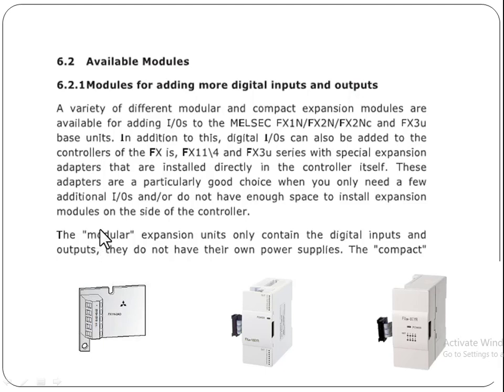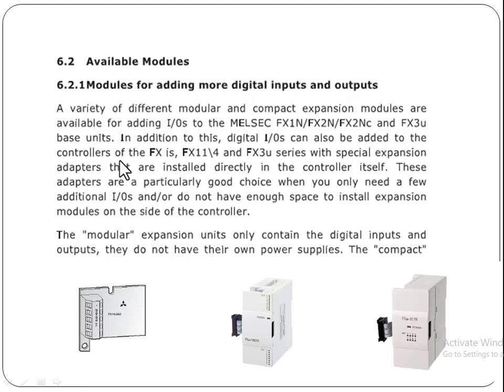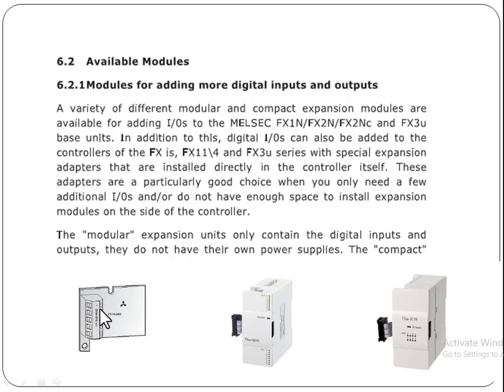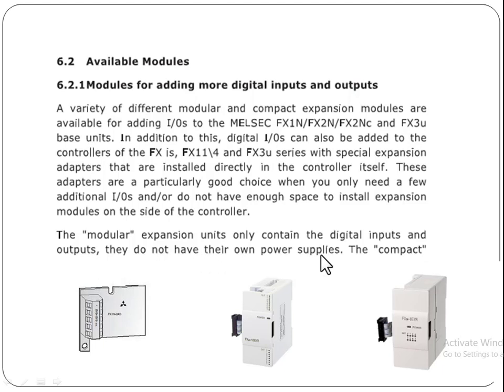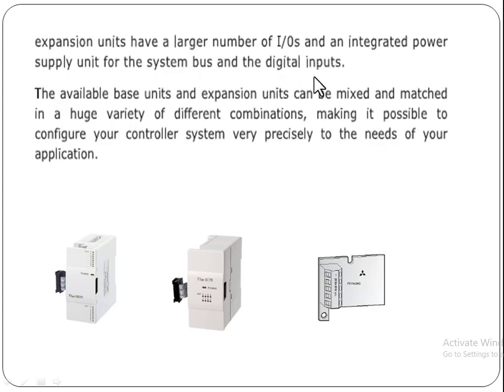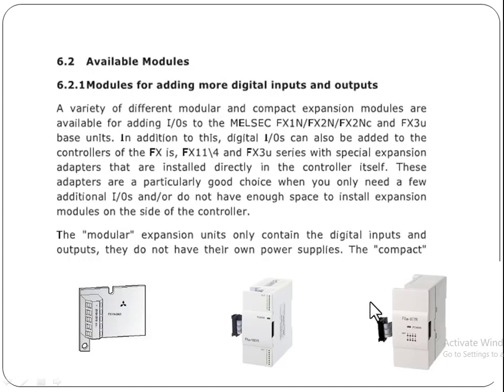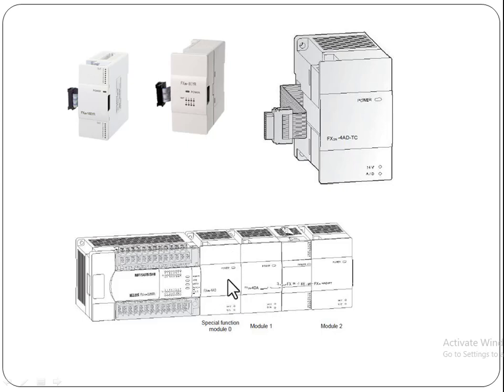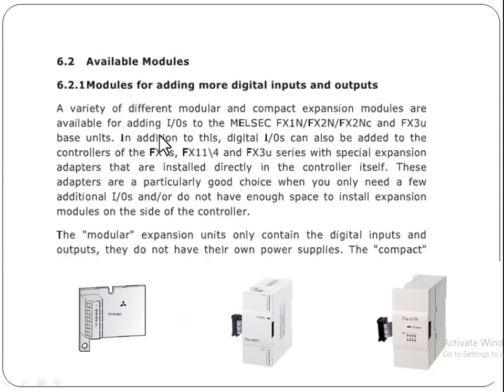Digital input and output expansion modules in Mitsubishi PLCs @Tech Reveals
In This video we will discuss the power of digital I/O expansion modules in Mitsubishi PLCs and elevate your industrial automation capabilities. This in-depth guide covers the intricacies of integrating and optimizing digital input/output modules within Mitsubishi programmable logic controllers (PLCs). Learn how these modules enhance your control system, improve efficiency, and enable seamless integration with other automation technologies. Stay ahead in the world of industrial automation with Mitsubishi Electric's cutting-edge solutions. Unleash the full potential of your PLC setup for improved performance and precision in your factory automation processes.